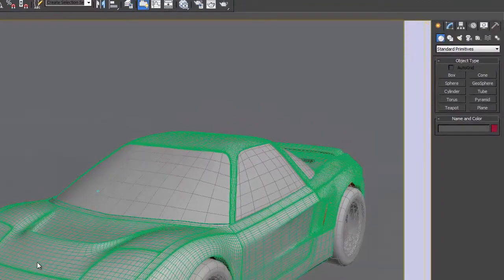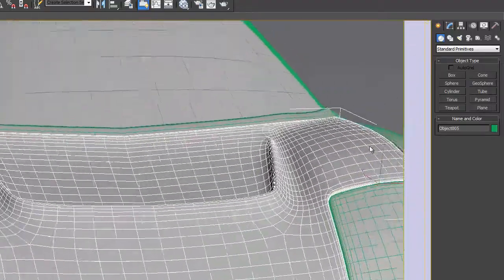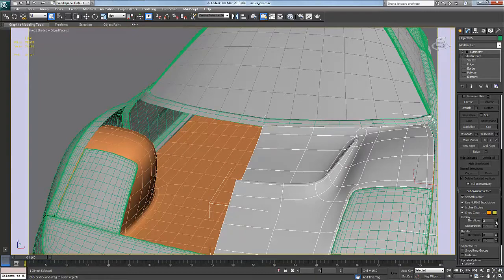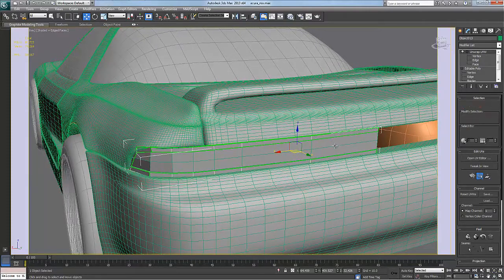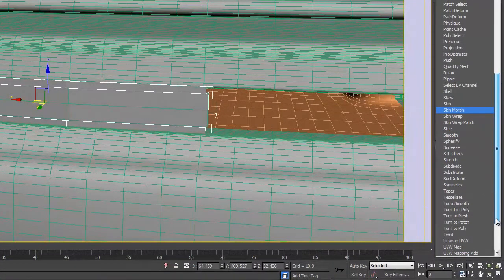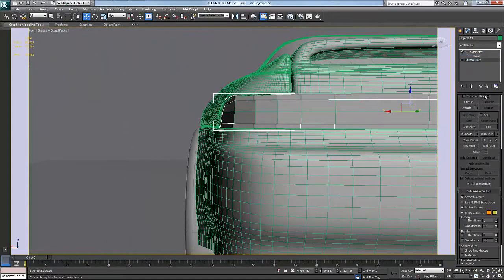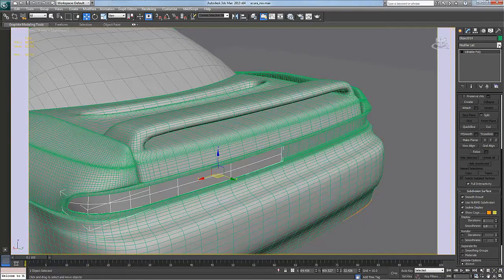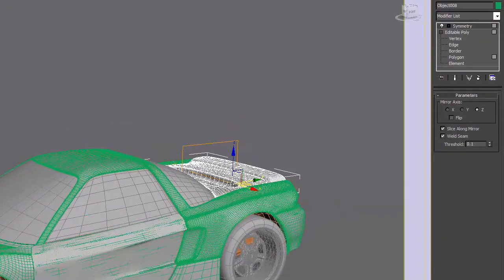NSX-Symetry function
NSX modeling in 3DSMAX